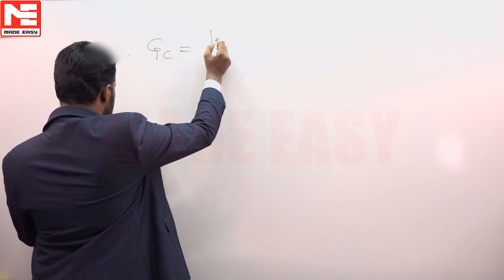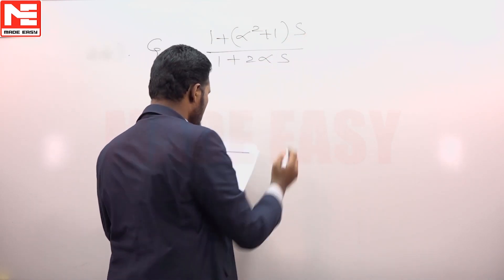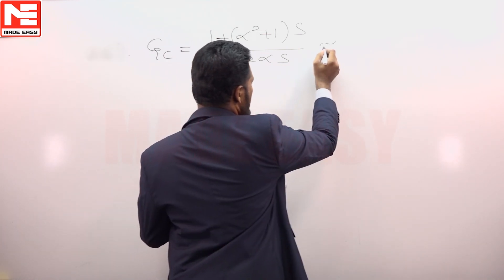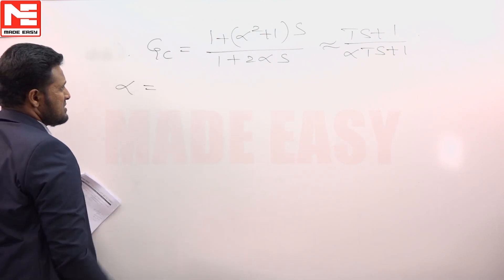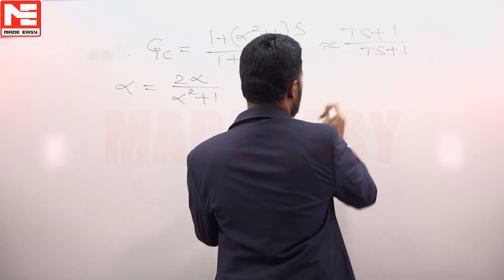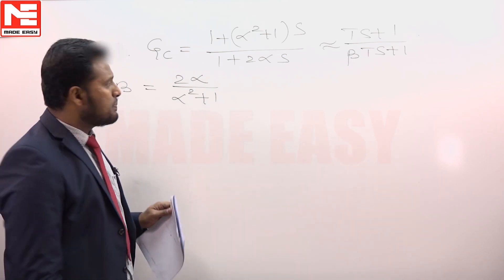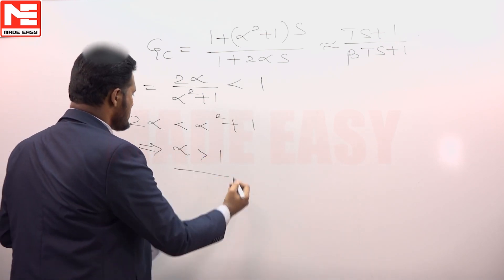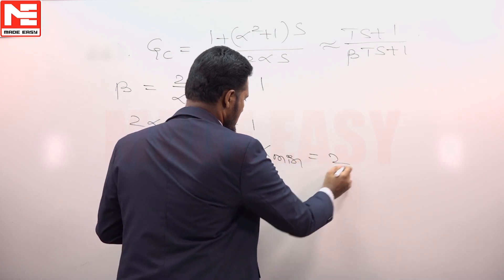Face GATE | Day 64 | 10th Dec | EE | Q. 02 | MADE EASY